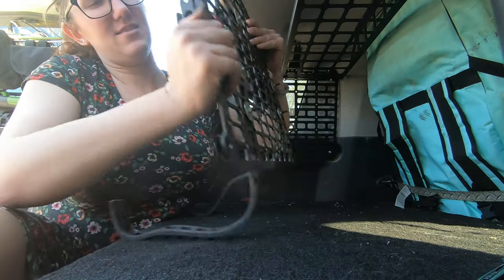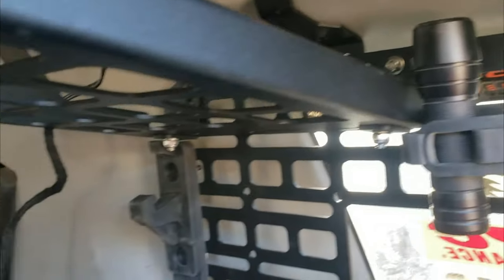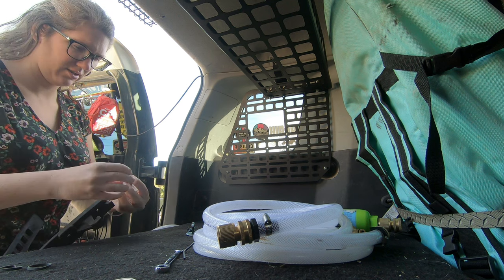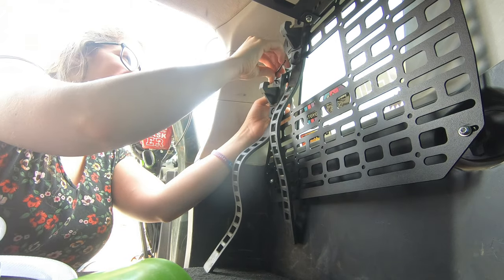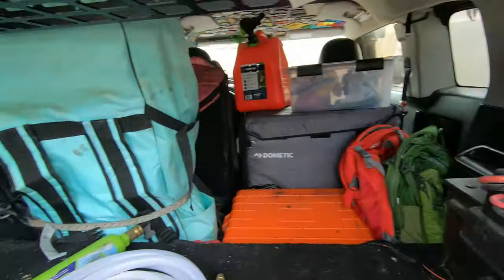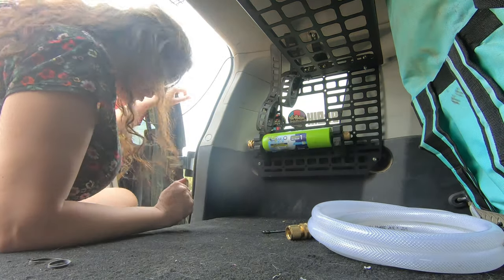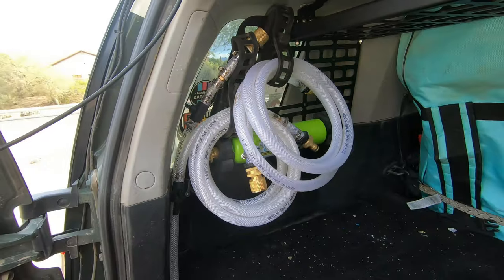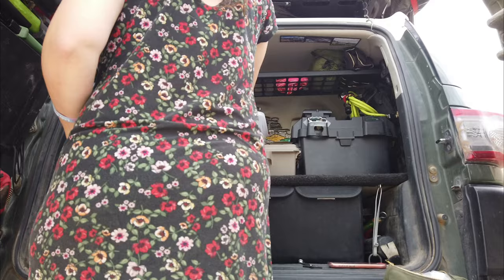Sponsor: Bison Gear and Quick Fist Install / FJ Cruiser Overland Build Install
In this video I install some Quick Fist to keep my gear in the rear of my FJ Cruiser all neat and tidy.
It works amazing with the Bison Gear Molle Panel and Shelf! When you live out of your rig and you want to keep it organized having good gear that works is key. I love to have things in place and kept tidy, it makes it so much easier when you need to grab something knowing its right where you need it. Now I am a little air headed so I'll sometimes miss place things, but that is why having the right gear to help me be less air headed is important haha.

00:00 Intro
00:24 Removing Off Old Molle Panel
01:13 Installing To New Molle Panel
03:30 Adding to Mounts
04:07 Adding To Shelf
04:38 Loading Up FJ
04:58 Ending

Quick Fist Used
1" - 2-1/4" diameter
5/8" - 1-3/8" diameter
1/2" - 4-1/2" diameter
Bison Gear FJ Crusier Shelf and MOLLE Panels

Can't wait for new videos? Become a Patreon for as little as $5/month and watch NOW!
You can get early viewing of videos like these as soon as I edit them.
Active Patreon's also get access to locations I don't share publicly.

★ ★  Items I Use Daily ★ ★
Lifesaver Jerrycan Water Purifier
Waste Bags
Garmin InReach Mini
Mini Folding Shovel
Jackery 240
Hand Warmers